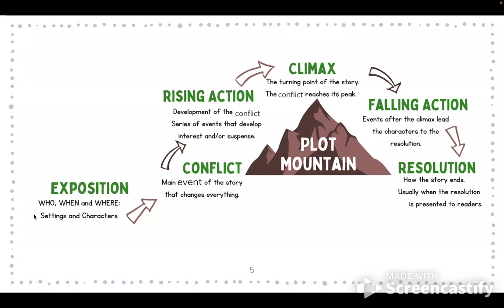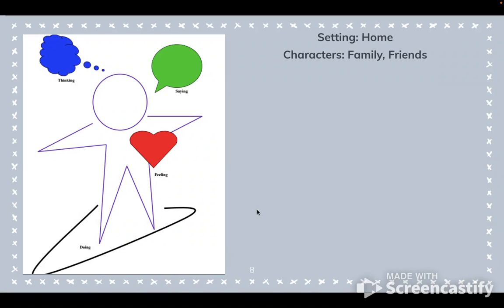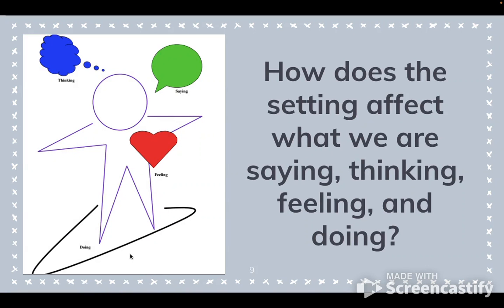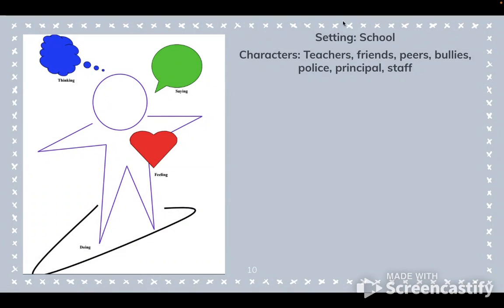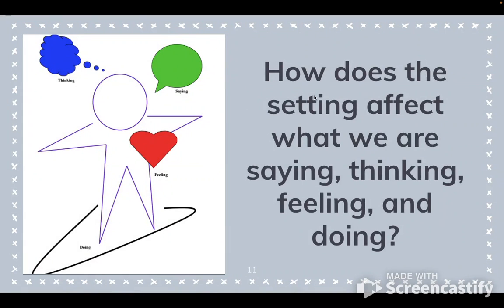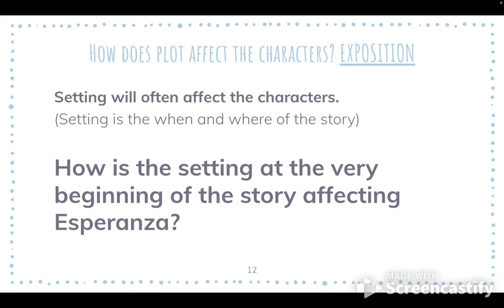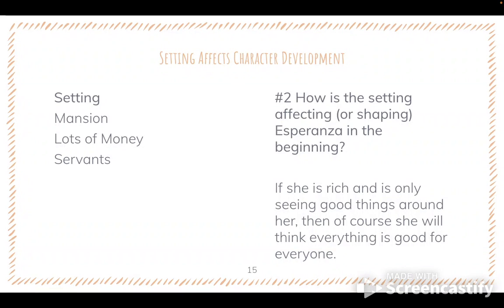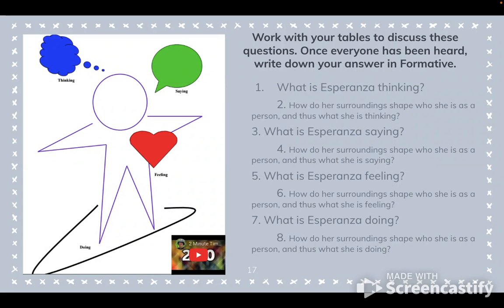Beginning Character Development - Esperanza Rising